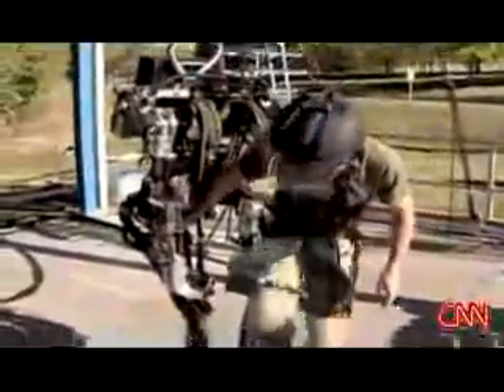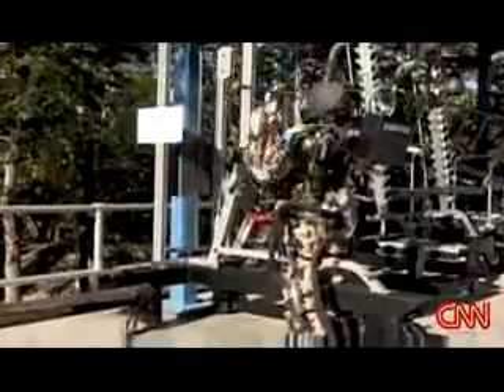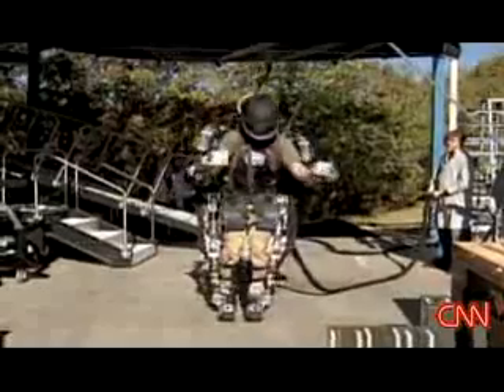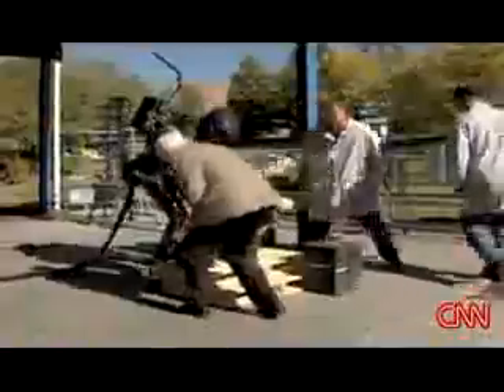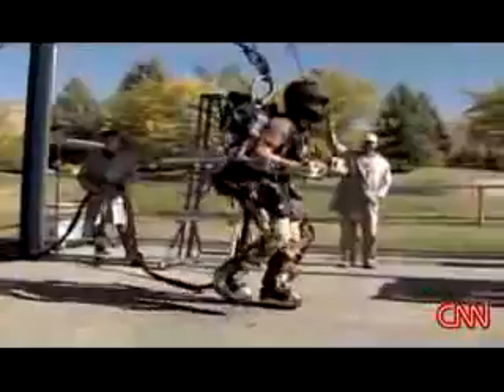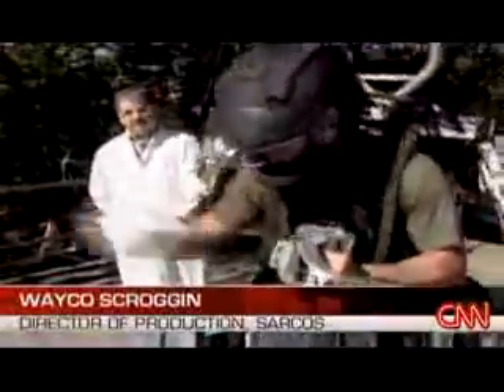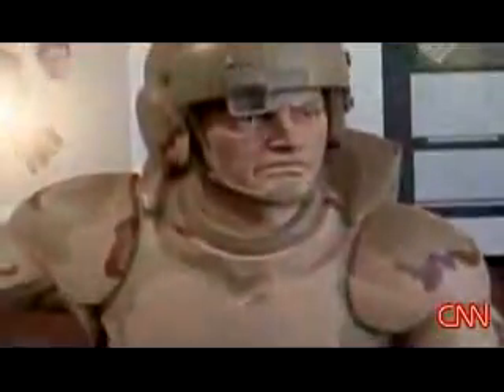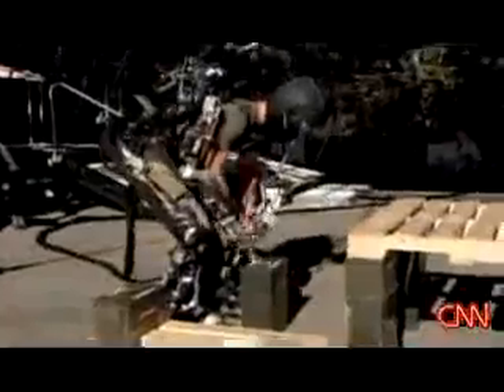Robotic Exo-Skeletons - The Future of Mobile Coffins?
They better use these exo-skeletons for space exploration, fire-fighting or disaster support purpose instead of killing the same species over and over again (Wondering why they never get bored with killing humans).

Counter-measure for these kind of exo-skeletons are plenty though. Oh, well~ Boosting the sale of anti-skeletal products, creating a little tool to render those exo-skeletons as "mobile coffin" sounds like more profitable. At least, they can reduce the total cost of their own funerals since their very own "mobile coffin" are always prepared and ready for use at anytime.

Additionally, the exo-s are perfectly tailored for every individuals' body size, thus covering their tarred corpses each with a thin piece of plastic national flag would be more than enough to cover up the entire residues, especially when massive number of funerals happen at the same time. (Recyclable-Plastic flags are more reusable than flags made of cloth. Consider it as a more economical and environmental friendly substitution.) Good job!! and Nice boat~ XDDDDD